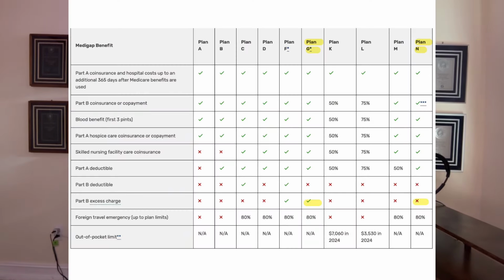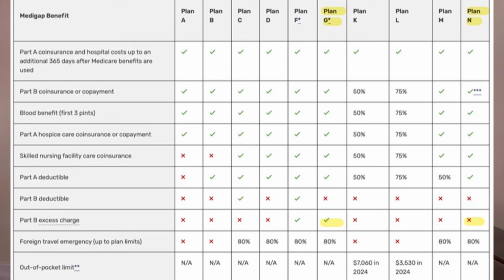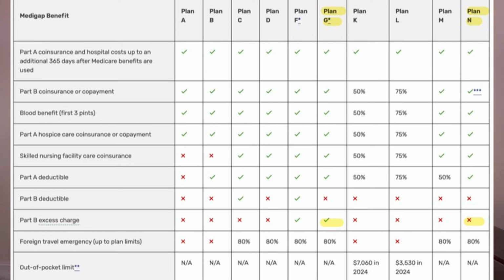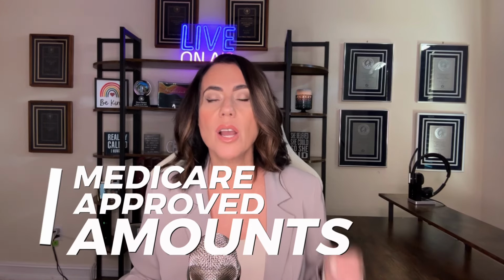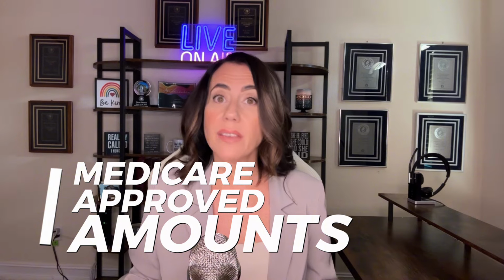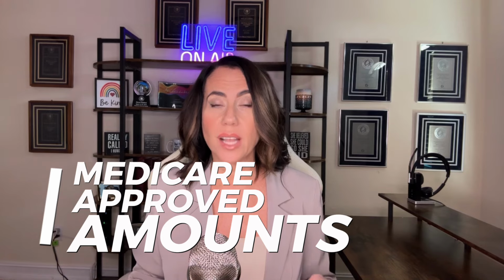2025 Medicare Advantage Plan CANCELED? PLAN G Saves Your Money and Health!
Has your Medicare Advantage plan been canceled for 2025? You are not alone! Watch this video now to check your Medicare options. Need help? Call us anytime. Please leave a message and we will return your call within the same day!

What's the best Medicare Supplement Plan for 2025? Find out everything you need to know in this video to avoid any surprises and make the best choices for your Medicare coverage.

5 states allow year-round enrollment in a Medicare supplement without underwriting:
New York
Connecticut
Vermont
Washington
Oklahoma

Stay ahead of the game and learn about the 2025 Medicare changes you won't want to miss! Ensure you're up to date with all the latest updates to your Medicare coverage.

Unraveling the complexities of Medicare can be overwhelming, but not with Preferred Medicare! Join Licensed Independent Broker and Owner of Preferred Medicare Plans, Hollie Cohen, as she breaks down 2025 Medicare in an Election Year - Medicare Updates. With their nationwide agency and extensive experience, Preferred Medicare is dedicated to helping seniors understand their Medicare and their coverage options. Get ready to have your mind blown and your eyes opened to the truth about Medicare in this 2024 election year.

medicare inflation reduction act
#2025 medicare

We do not offer every plan available in your area. Currently we represent organizations which offer products in your area. Please contact Medicare.gov, 1-800-MEDICARE, or your local State Health Insurance Program (SHIP) to get information on all of your options.

The information provided by Preferred Health Group Inc ("we," "us," or "our") on medigapcares.org (the "Site") and our mobile application is for general informational purposes only. All information on the Site and our mobile application is provided in good faith, however we make no representation or warranty of any kind, express or implied, regarding the accuracy, adequacy, validity, reliability, availability, or completeness of any information on the Site or our mobile application.

The Site and our mobile application may contain (or you may be sent through the Site or our mobile application) links to other websites or content belonging to or originating from third parties or links to websites and features in banners or other advertising. Such external links are not investigated, monitored, or checked for accuracy, adequacy, validity, reliability, availability, or completeness by us. The Site cannot and does not contain medical/health advice. The medical/health information is provided for general informational and educational purposes only and is not a substitute for professional advice. Accordingly, before taking any actions based upon such information, we encourage you to consult with the appropriate professionals. We do not provide any kind of medical/health advice.Learn about the perfect storm hitting Medicare right now with 28 hospital systems leaving Medicare Advantage in 2025. Stay informed on the latest developments in Medicare!